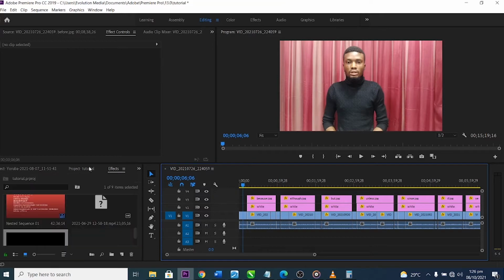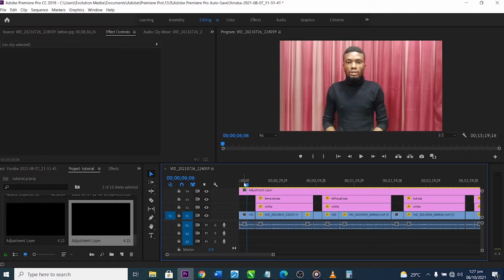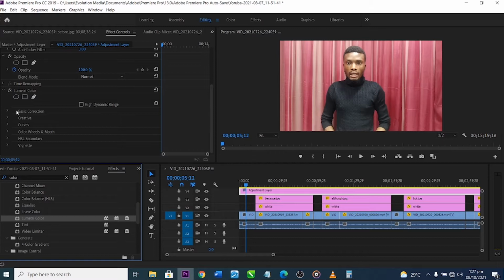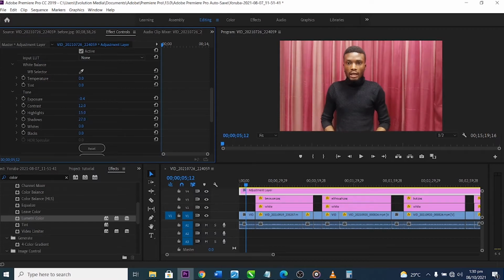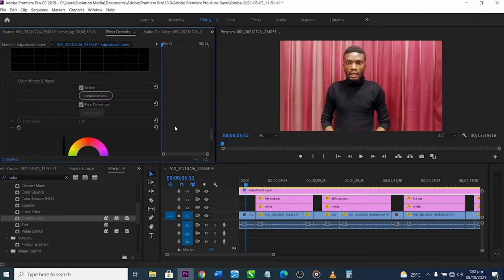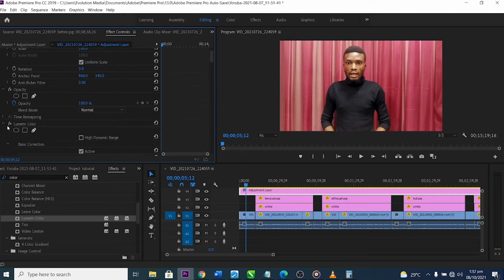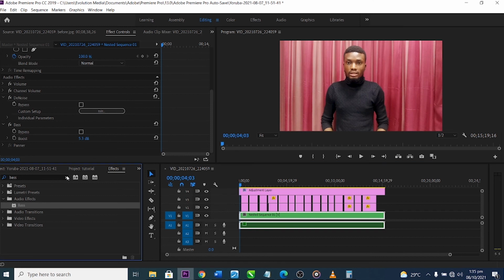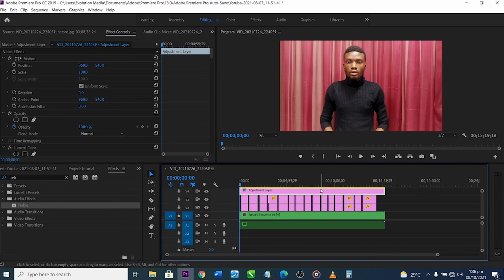How to adjust your video quality and audio in premiere pro | Beginners Guide to Premiere Pro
How to adjust your video quality and audio in premiere pro

Here's a simple way to adjust the quality of your video and also enhance your audio in adobe premiere pro. In other words, how to color correct your video and edit your audio in adobe premiere pro.